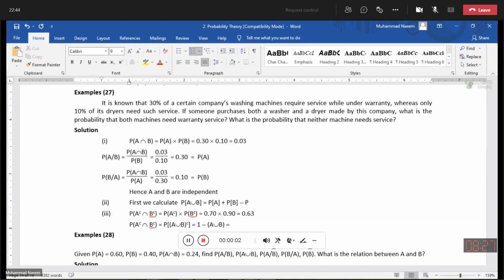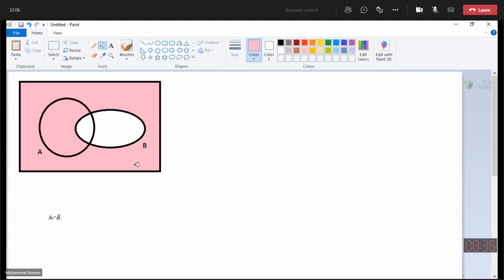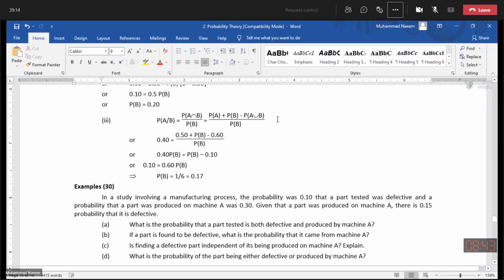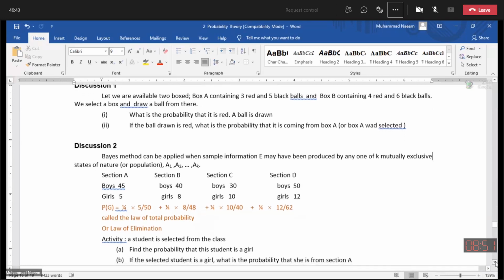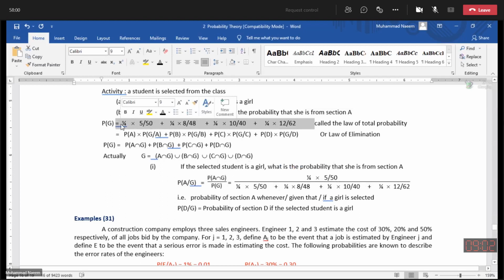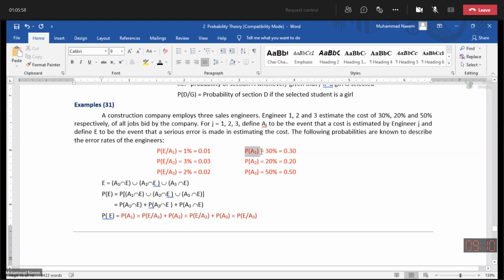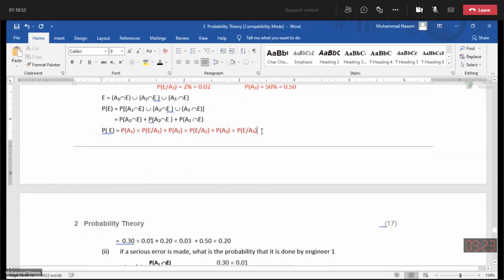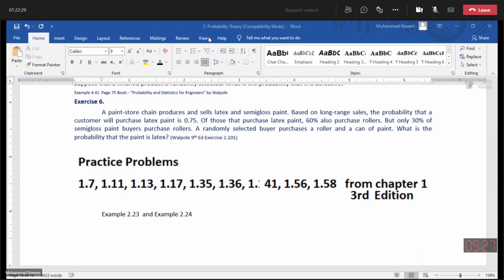Probability and Statics in Engineering | UET Lahore | Civil Engineering | Semester 06 | Lecture 07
probability statics probabilityandstatics engineering civil uet lahore maincampus completecourse lahore uet here im uploading for you the complete course of the probability and statics of uet lahore main campus. feel free to watch this course. these course is taught online and all these lectures are recorded. im recording these lectures just for the students that will study in the upcoming years. im 2018civ45